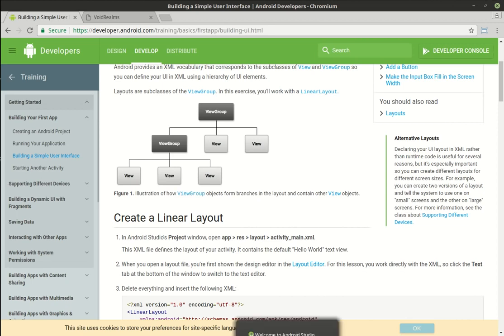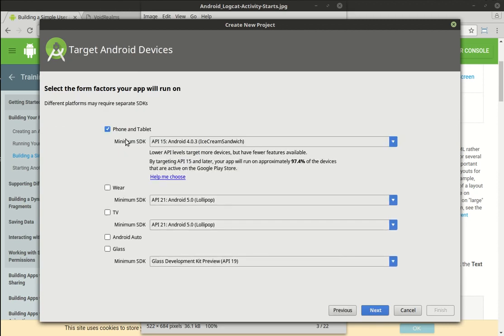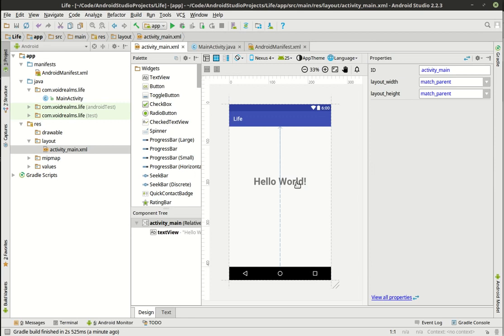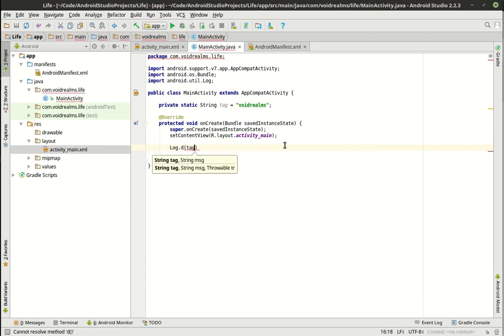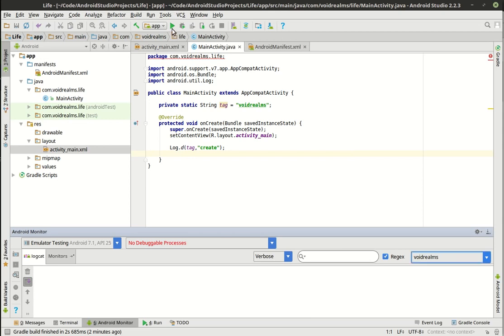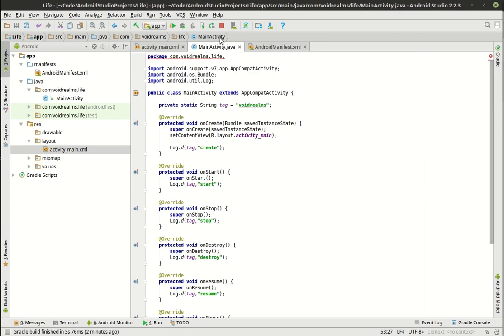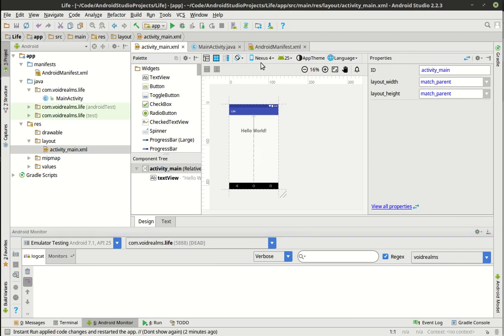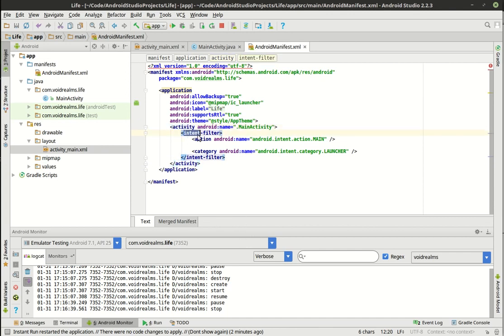Android 2 Activity Life cycle